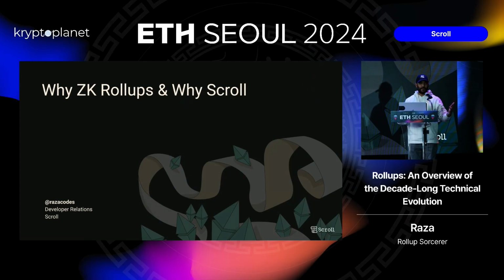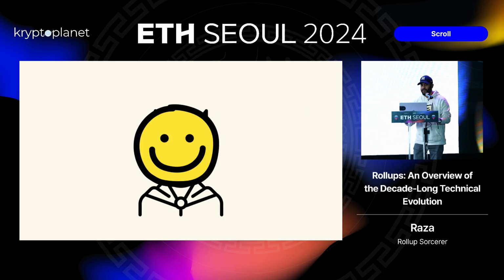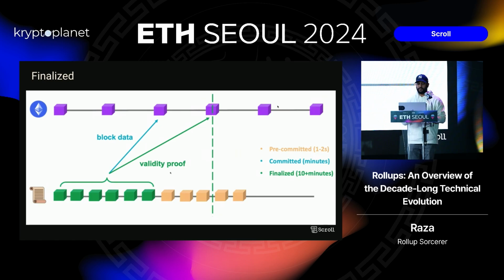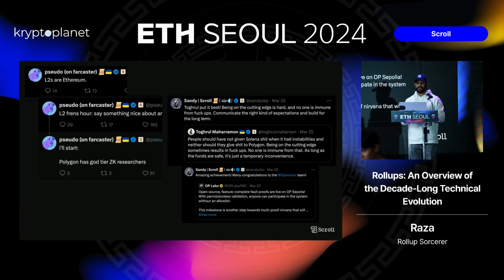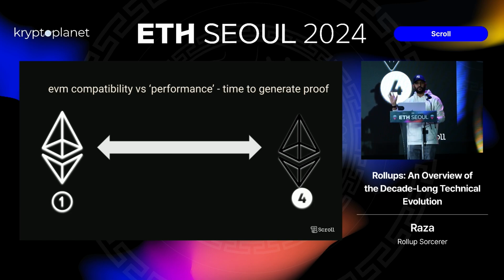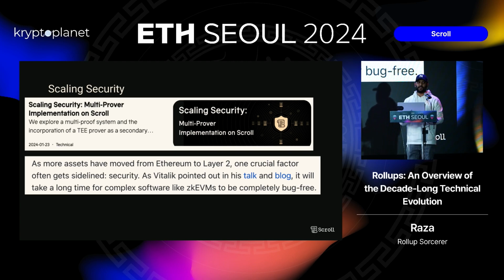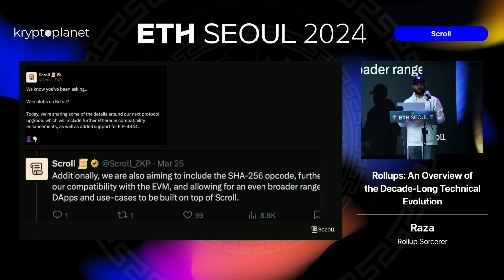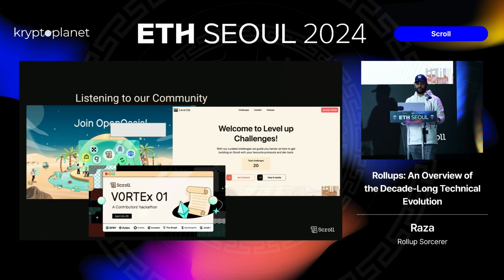[ETH Seoul 2024] Rollups: An Overview of the Decade-Long Technical Evolution by Raza Rython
[ETH Seoul 2024] Rollups: An Overview of the Decade-Long Technical Evolution

Speaker : Raza Rython (Head of Devrel, Scroll)